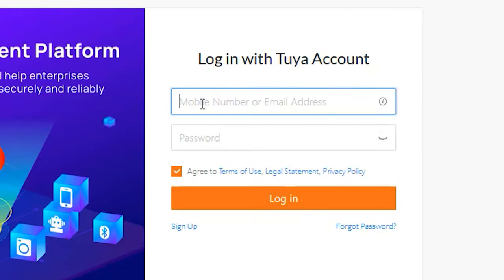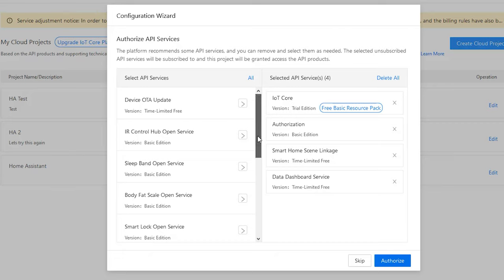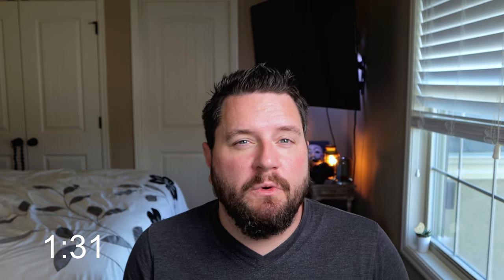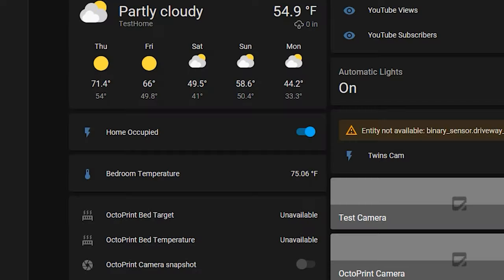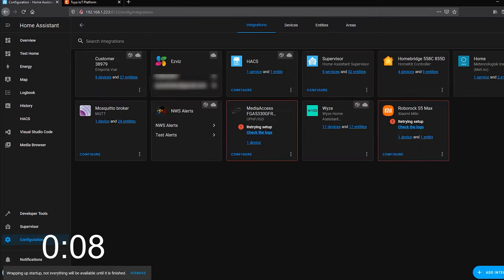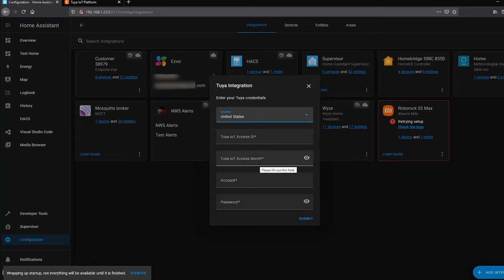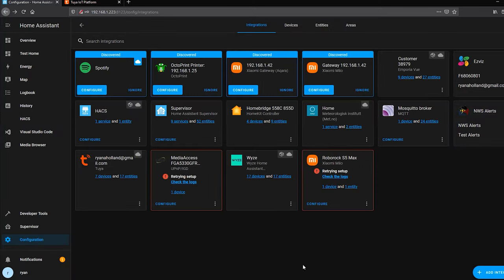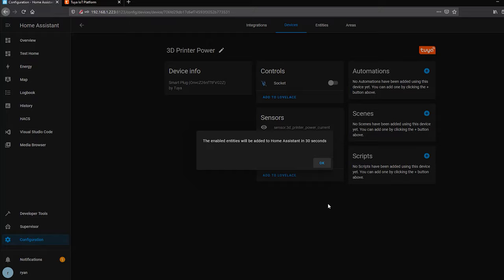New Tuya Home Assistant Integration // Quick Set up Guide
So on this week's first video, I am going to show you how to set up the new (v2) Tuya integration for Home Assistant.  In this quick video, I show you how to get the Tuya developer portal set up to get keys, and link your accounts so you can quickly integrate with Home Assistant.

I have another video scheduled to come out tomorrow.

▶ Timestamps
00:00 - Intro
01:07 - Set up Dev Portal
03:22 - Set up HA Integration
05:13 - Testing

This Smart House